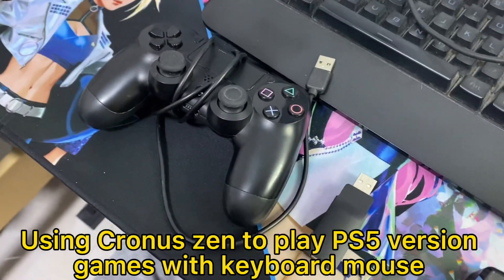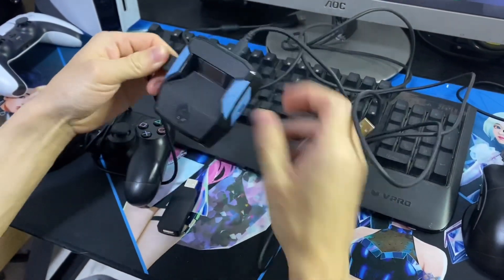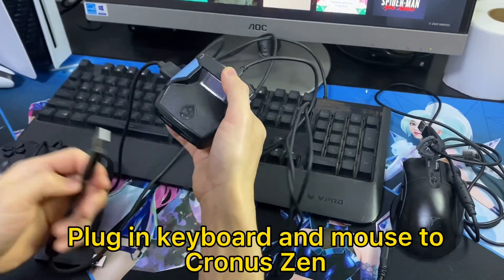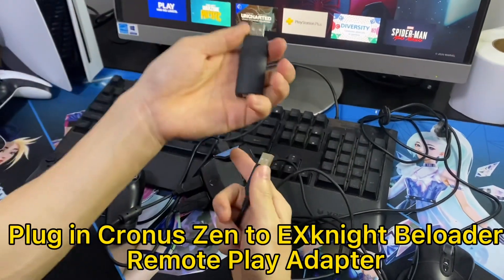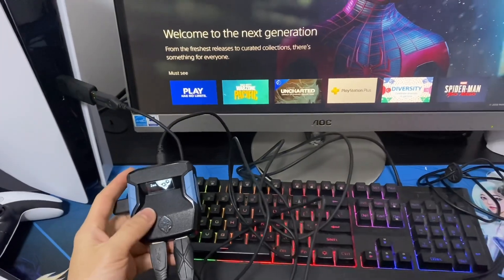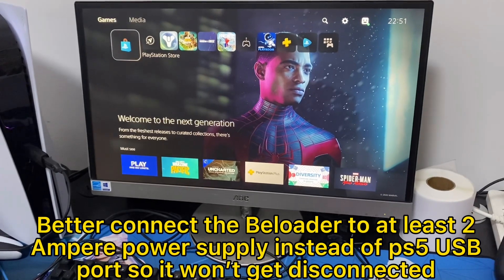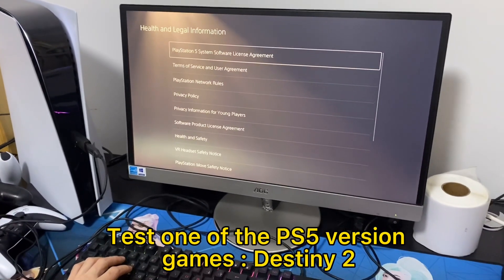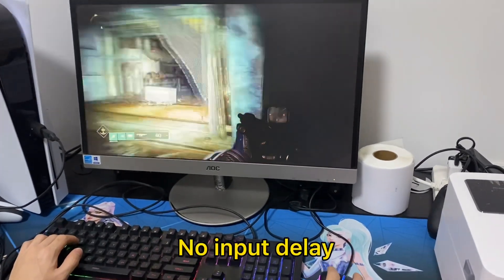Using Cronus Zen on EXknight Beloader Adapter to play PS5 Version Games with Keyboard and Mouse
To play PS5 version games with keyboard and mouse through Cronus Zen
—You will need to have your DualShock 4 controller, keyboard and mouse plugged in your Cronus Zen; Cronus Zen plugged in Beloader adapter; Finally Beloader adapter plugged in are least 2A power supply